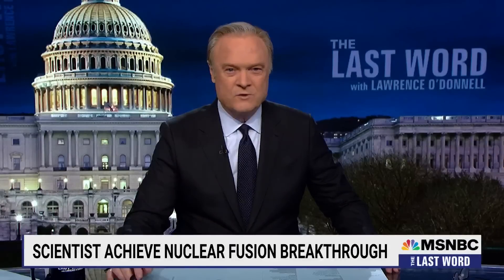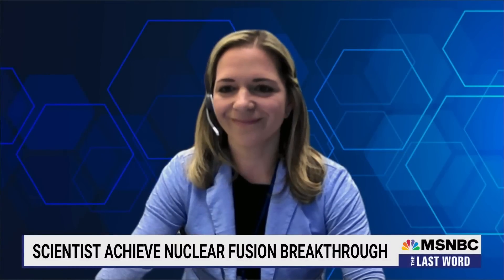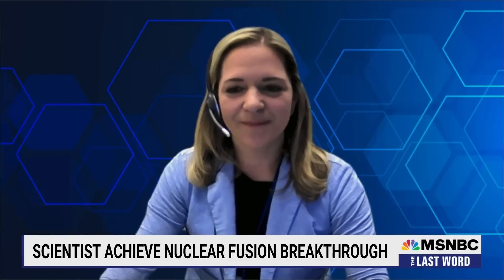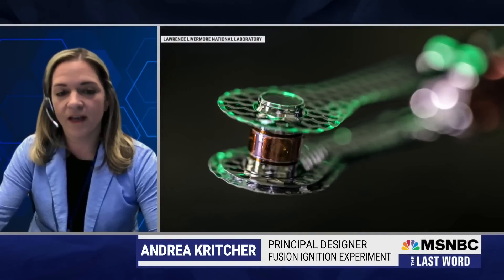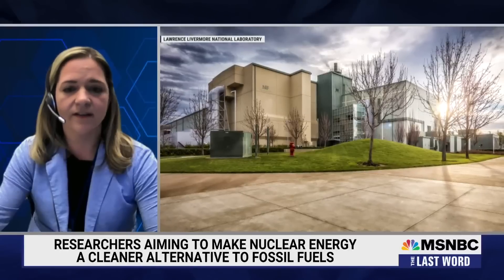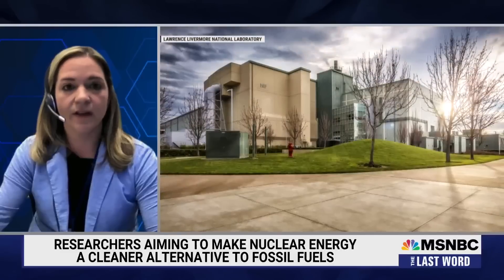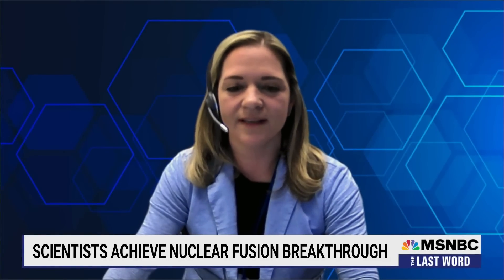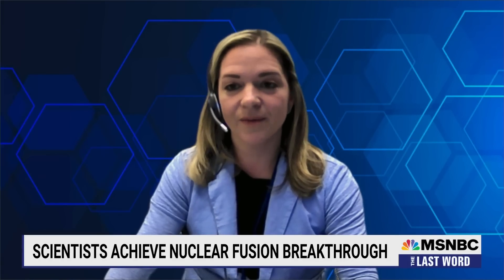Physicist: Nuclear Fusion Breakthrough Proves Clean Energy Future Is Possible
Andrea Kritcher, a physicist at the Lawrence Livermore National Laboratory, joins MSNBC's Lawrence O'Donnell to discuss the facility's groundbreaking development in nuclear energy creation that could one day make it an abundant, clean alternative to fossil fuels.